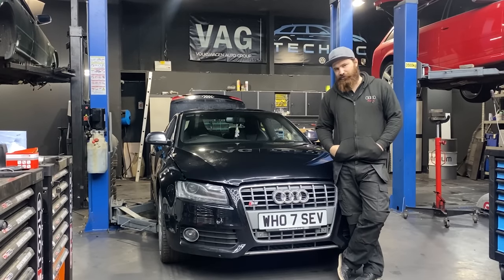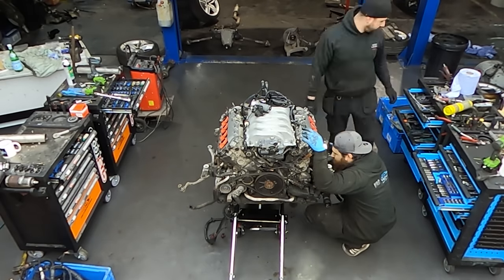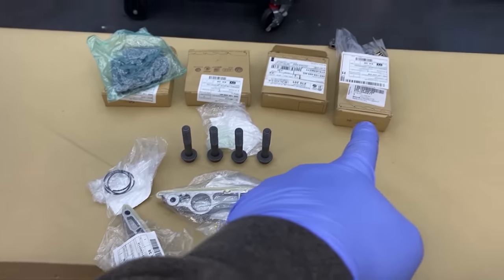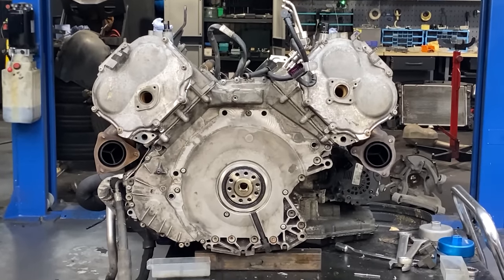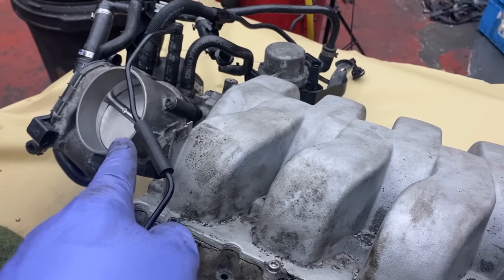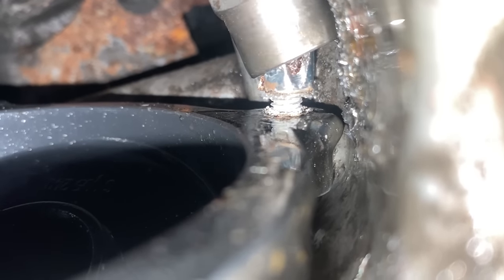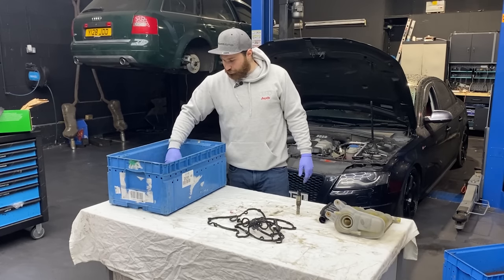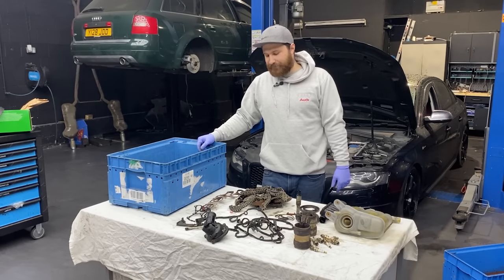Audi S5 V8 , 4.2FSI with 140.000 miles , engine overhaul after 14 months off road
In this video we are working on Audi S5 V8, 4,2FSI. The car was delivered on a recovery truck in poor condition. There was no MOT, because it was traveling for 14 months from workshop to workshop and nothing that was done did not help. So we put some work into it and make it road legal again! Have a look at the progress in the video.

We replaced:

-Timing chain kit
-Rocker cover gaskets
-Front / rear crankshaft seal
-Midle gasket for oil check valves
-Water pump gaskets
- Thermostat
-Starter motor
-Rear level sensor
-Refurb rear subframe / ofset washers / bolts / nuts
-Oil change twice with BG flush
-Cluster was replaced / coded / milage corection on cluster
-Generaly clean the whole car

If you have similair car and you need help you can get in contact with us by email.

[Non Copyrighted Music] @Joakim Karud - Great Days [R&B